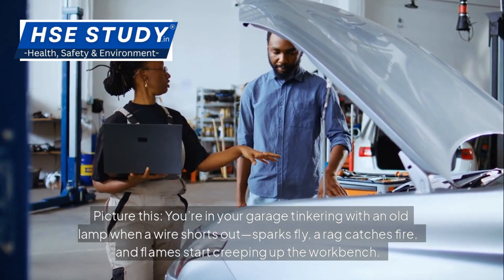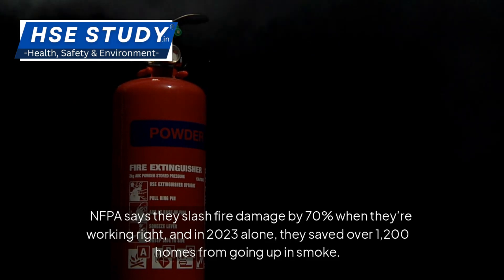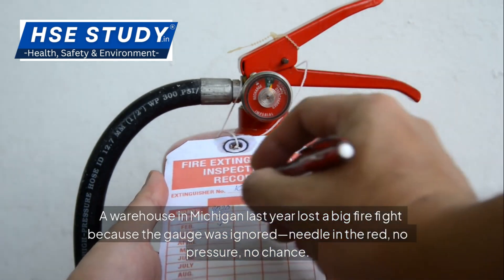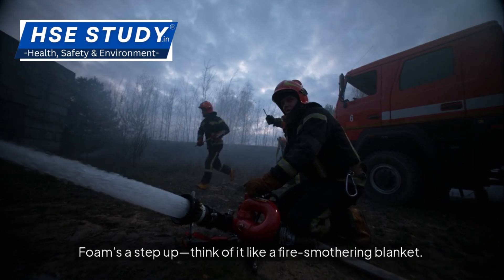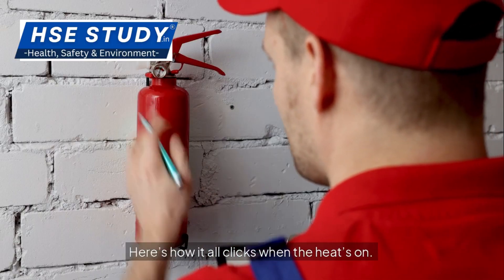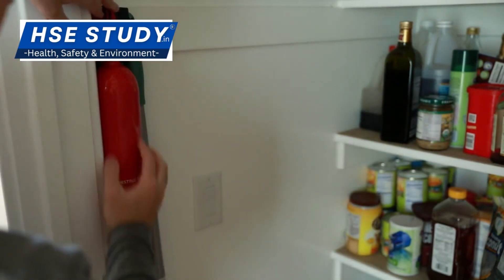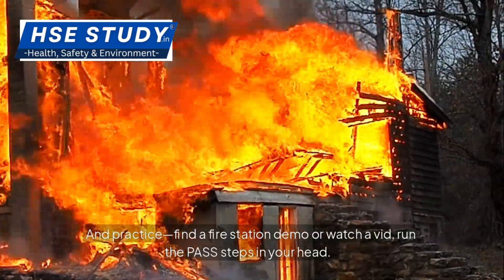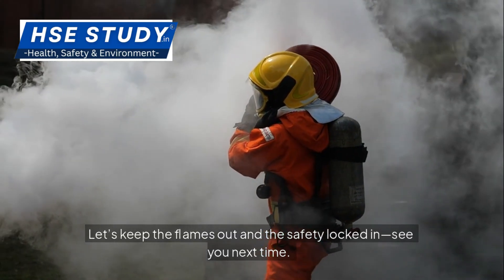Inside the Fire Extinguisher: How It Works and What Makes It Tick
Ever wondered how a fire extinguisher works? When flames break out, that little red can could be your lifesaver—but do you know what’s inside? In this video, we crack open the inner workings of fire extinguishers, showing you:
✔️ The key parts—pressure gauge, discharge hose, safety pin, and more.
✔️ How extinguishing agents like water, foam, and dry chemical fight different fires.
✔️ The PASS technique explained step-by-step to maximize effectiveness.
✔️ Real-world examples of fire extinguisher saves—and fails.
✔️ Pro tips on inspecting, maintaining, and storing extinguishers for readiness.

🔥 Whether you’re protecting your home, workshop, or office, knowing how fire extinguishers work can make the difference between a close call and a disaster.
👉 Visit hsestudy.in for free safety guides, maintenance tips, and expert resources.